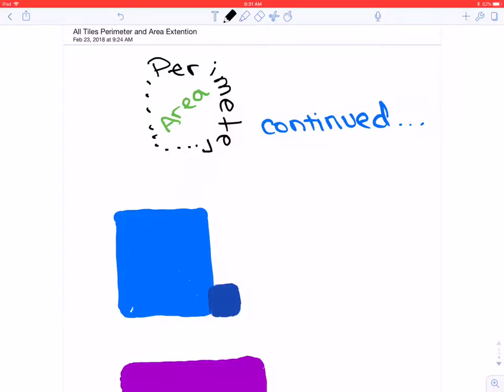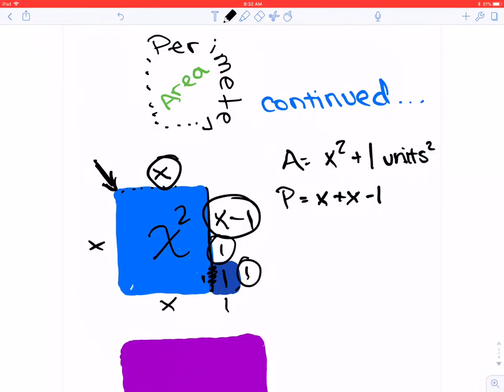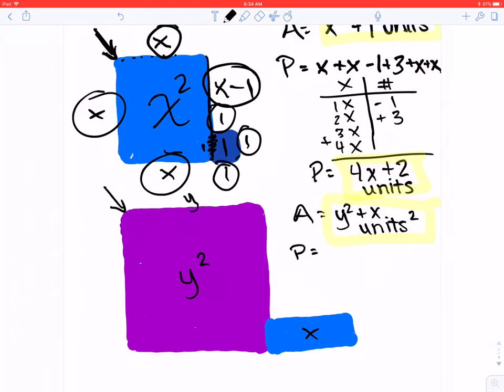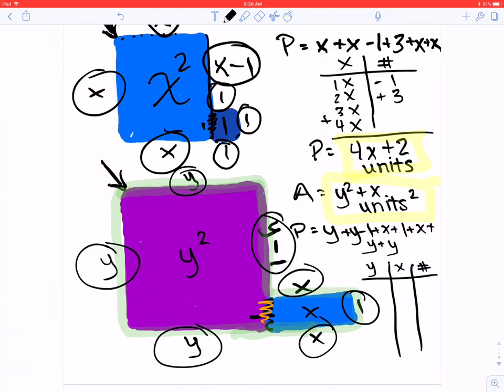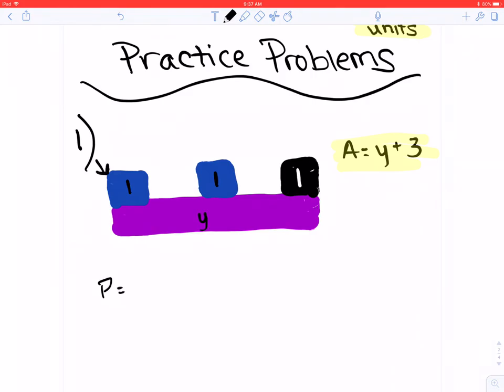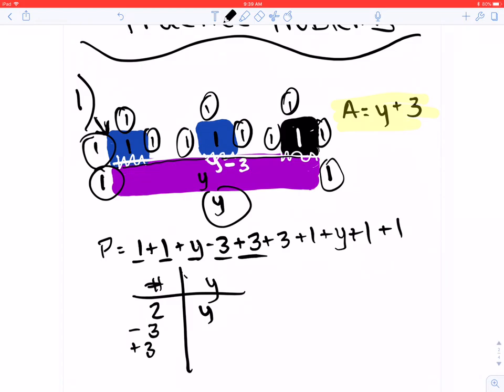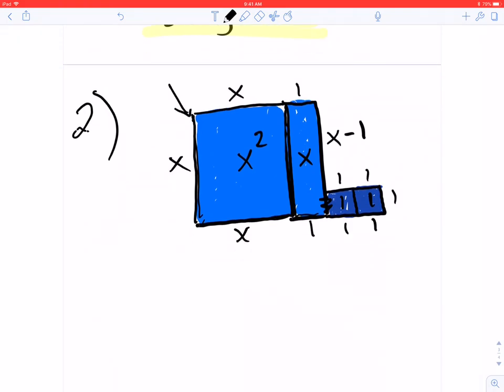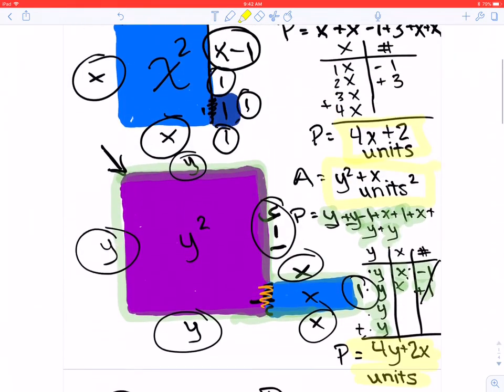Area and perimeter of odd shapes, with math tiles